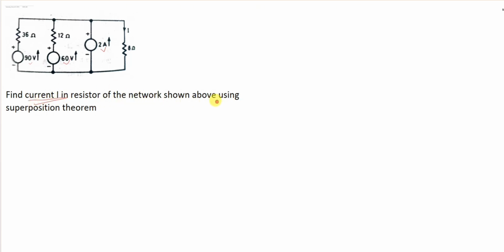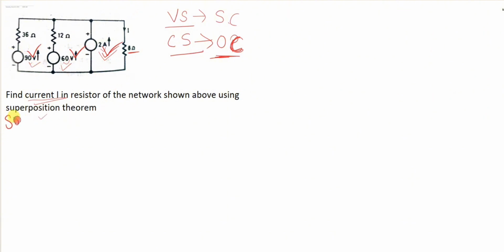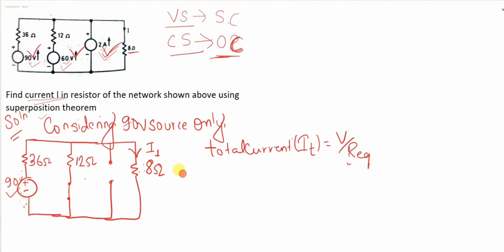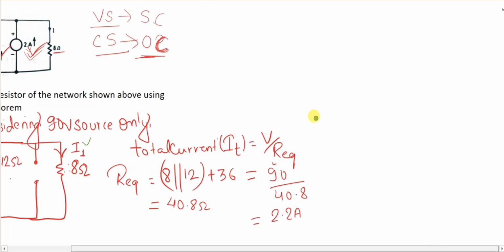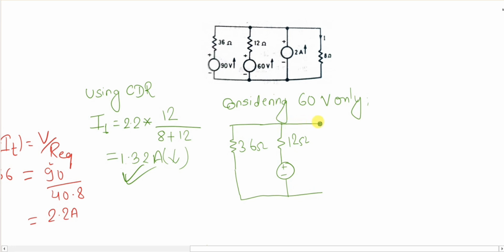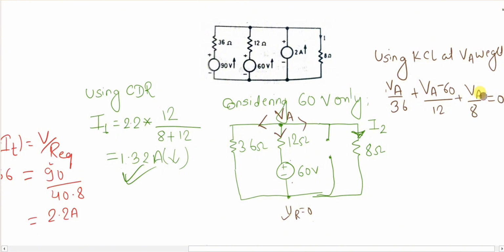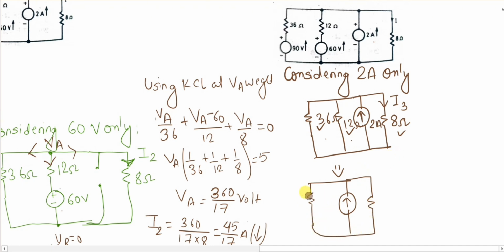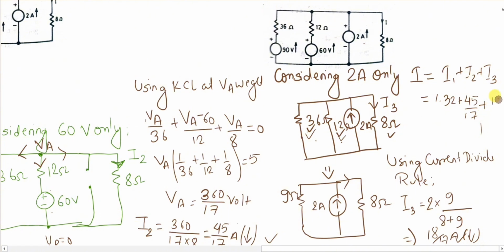Superposition Problem 2 containing two voltage sources and one current source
The superposition theorem states that any linear circuit with more than one power source can be analyzed by summing the currents and voltages from each individual power source.

Steps
1. select any one source
2. after selecting one source then replace the voltage source by short circuit and current source by open circuit
3. Then implement the current divider rule
4. Repeate the process until all the sources are considered individually

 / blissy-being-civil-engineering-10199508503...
Connect via Instagram:

 / blissybeing